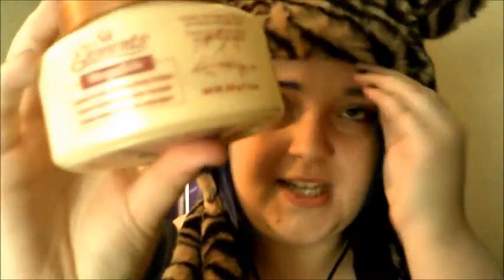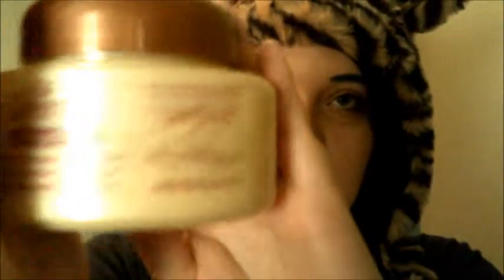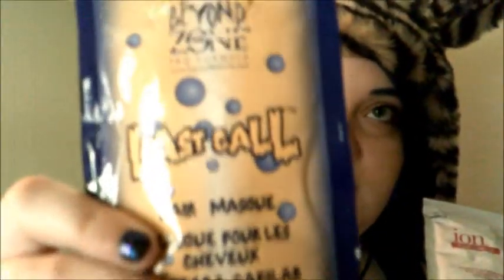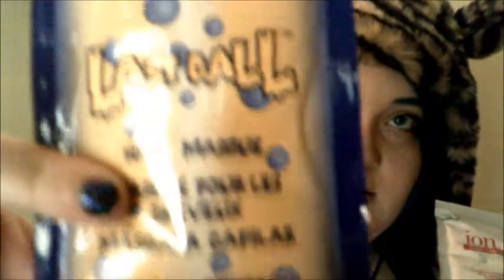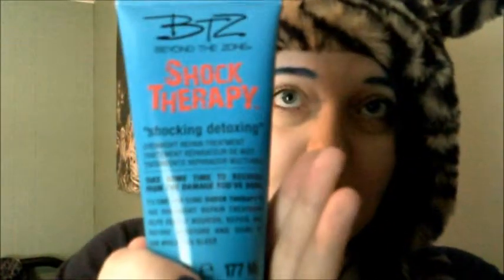How to: Repair dry/damaged hair